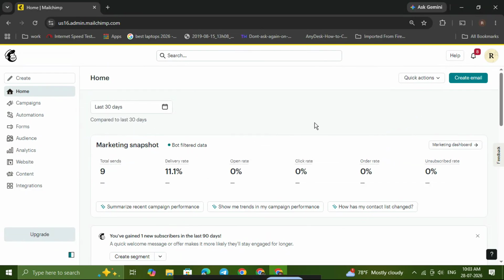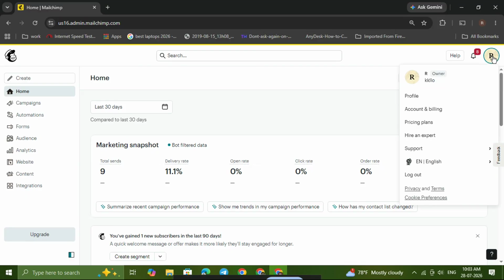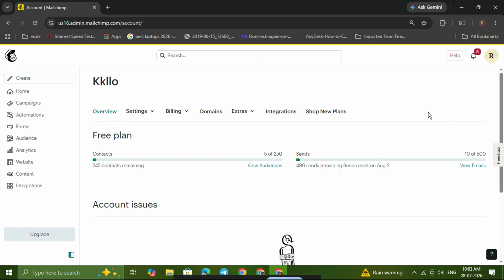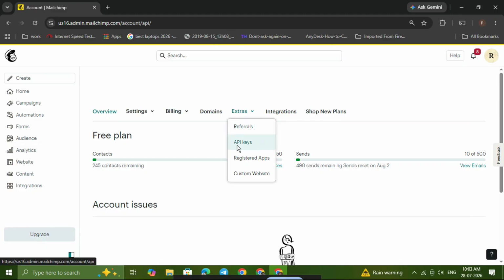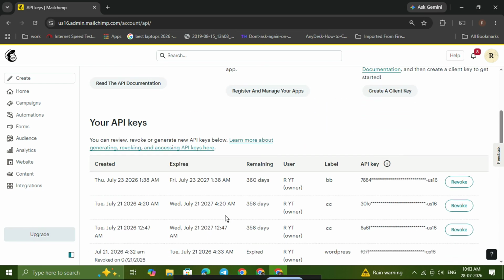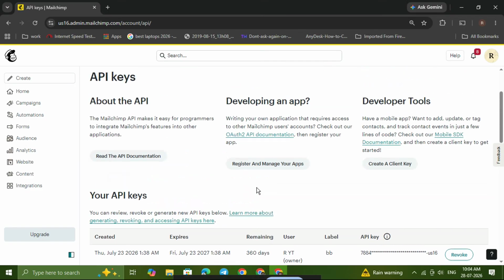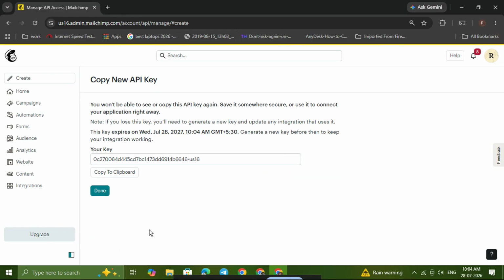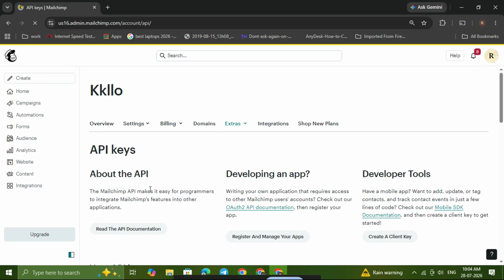How To Find Mailchimp API Key (Easy Guide)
Learn how to find your Mailchimp API key, check existing keys, and create a new one if needed. This step-by-step guide shows exactly where to go inside Mailchimp so you can connect apps and services quickly.

🕚Timestamps:
00:00 Introduction
00:13 Sign In To Mailchimp
00:28 Open Account Settings
00:43 Open The API Keys Page
00:57 Review Existing API Keys
01:12 Create A New API Key
01:34 Copy The API Key
01:50 Complete The Process

✍️What You'll Learn In This Video:
• How To Sign In To Mailchimp And Open Account Settings
• How To Find The API Keys Page In Mailchimp
• How To Review Existing Mailchimp API Keys
• How To Create A New Mailchimp API Key
• How To Copy And Store Your API Key Securely
• How To Use A Mailchimp API Key For App Integrations

💡Pro Tips For Finding Your Mailchimp API Key:
• Use a descriptive name so you can identify the key later
• Copy the key immediately after generating it
• Store API keys in a secure password manager
• Check whether an existing key already works before creating a new one
• Remove unused keys if you no longer need them